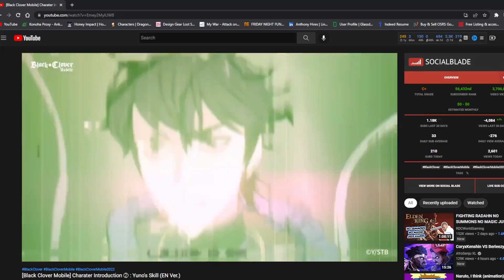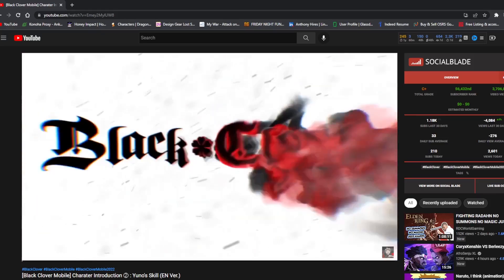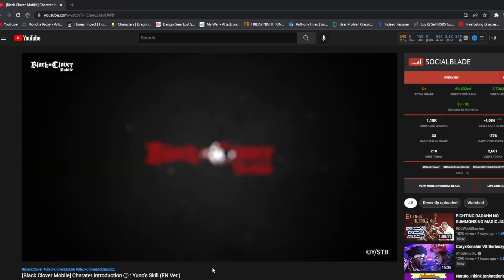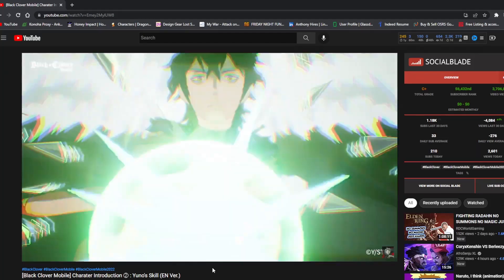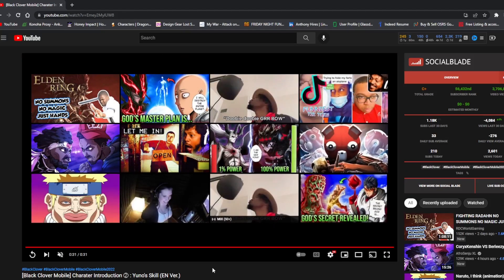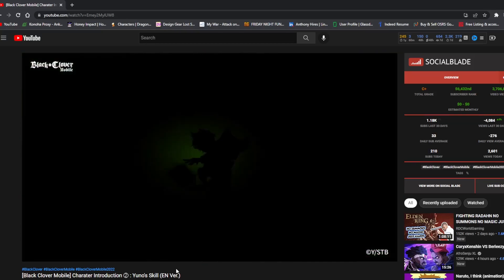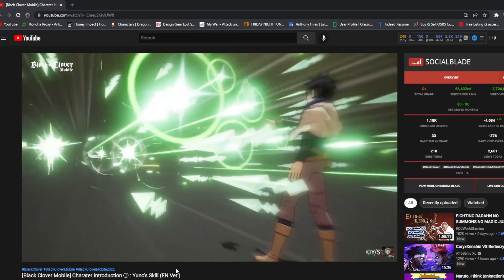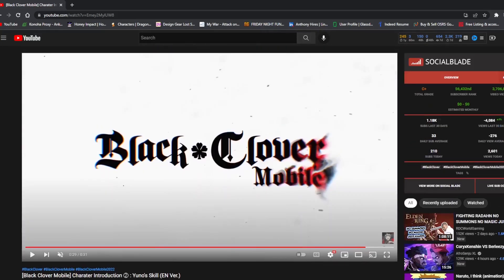Yuno Ultimate Reveal! They Keep Getting Better!! | Black Clover Mobile